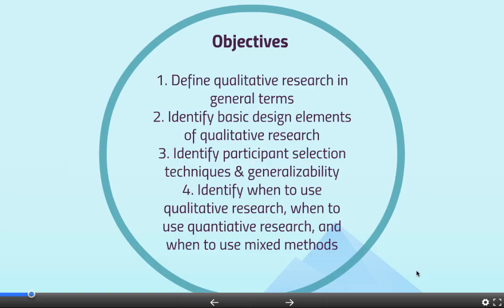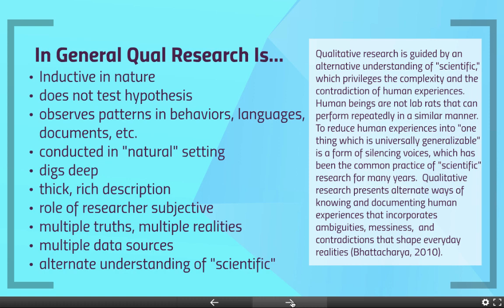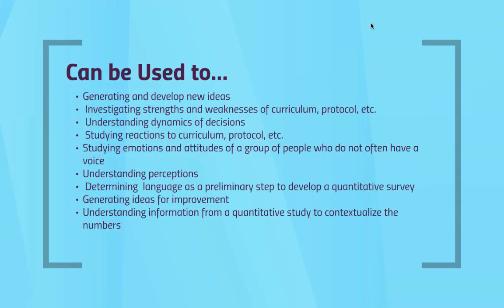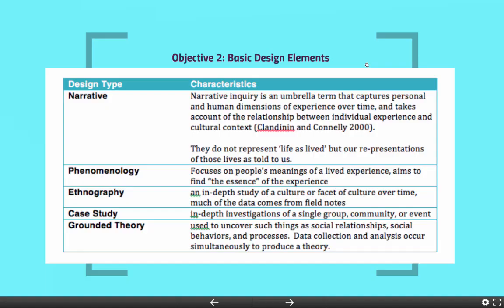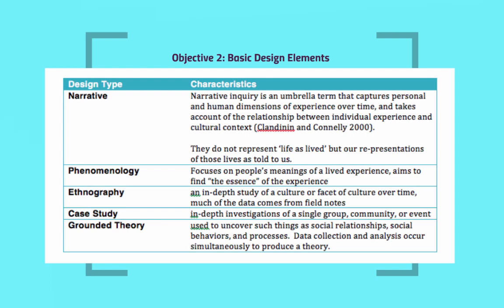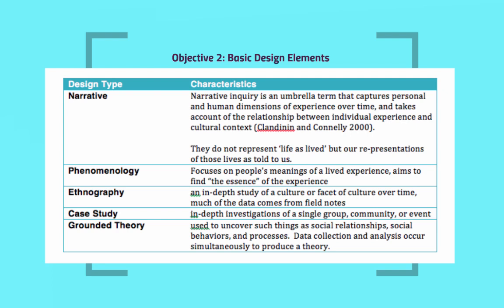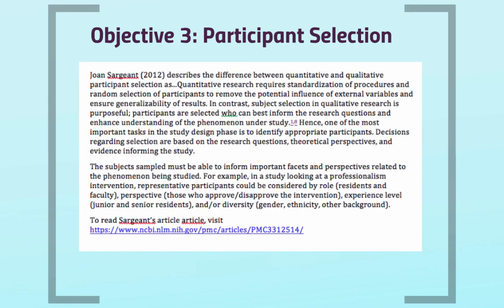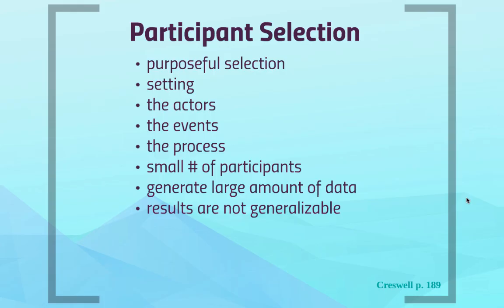What is Qualitative Research?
EDPD 6303
Qualitative Research